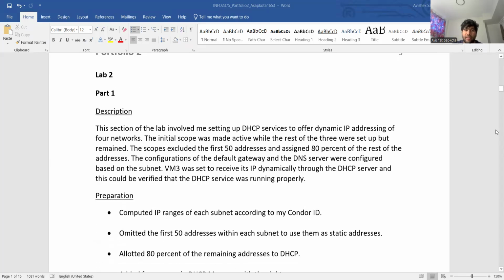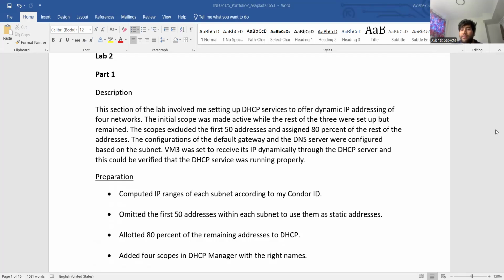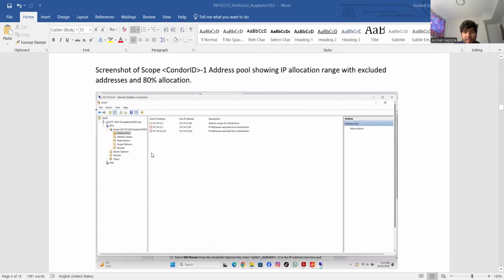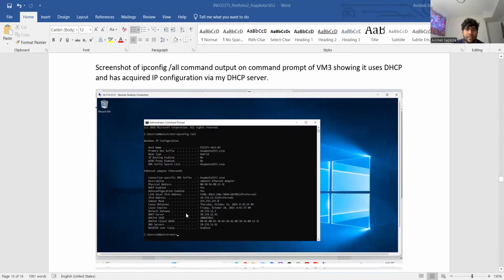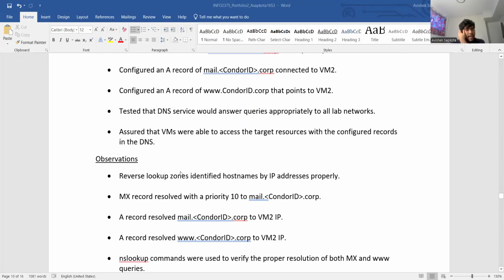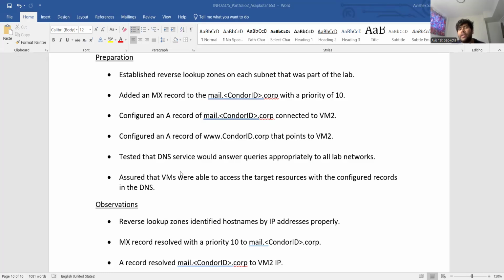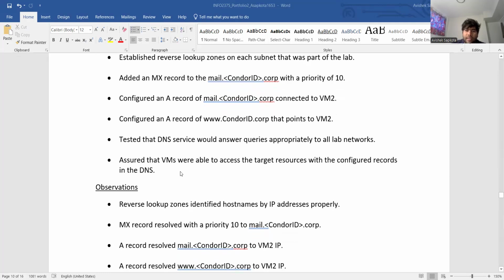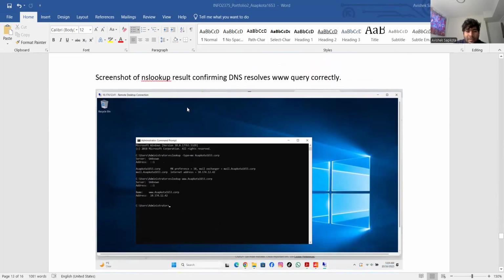DHCP and DNS Server Uses